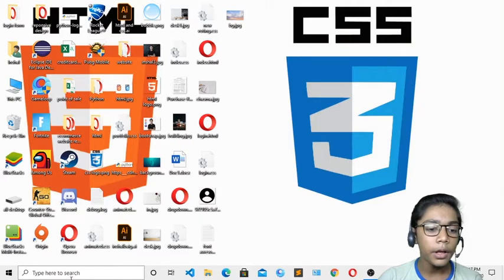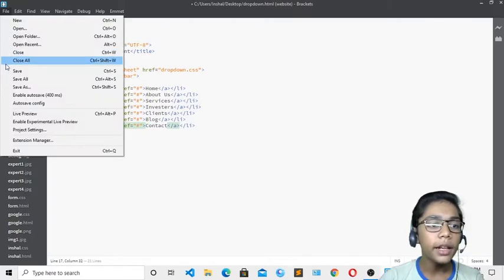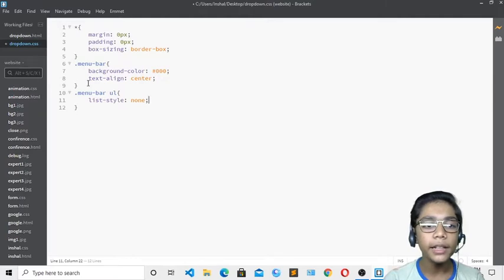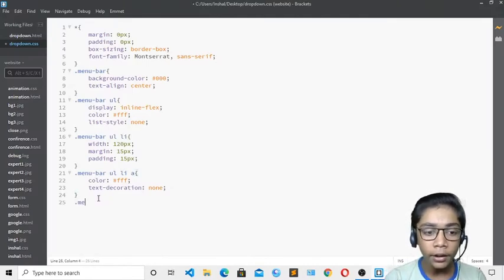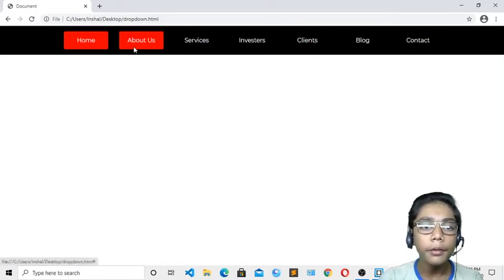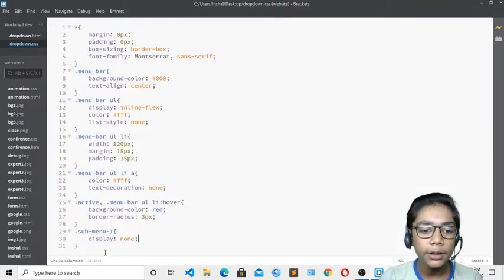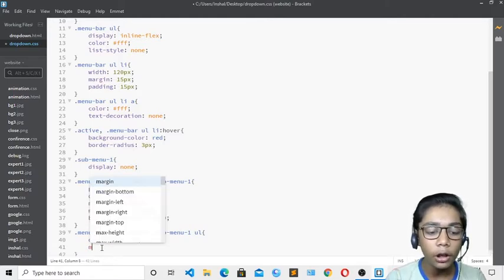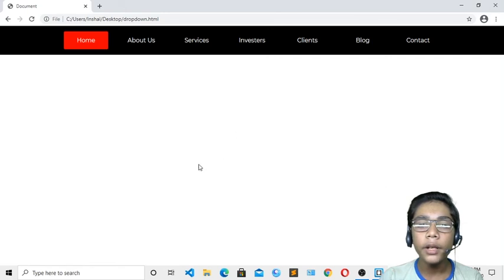How To Make Drop Down Menu Only In HTML And CSS For Intermediate Level 2021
This video is about How To Make Drop Down Menu Only In HTML And CSS For Intermediate Level 2021